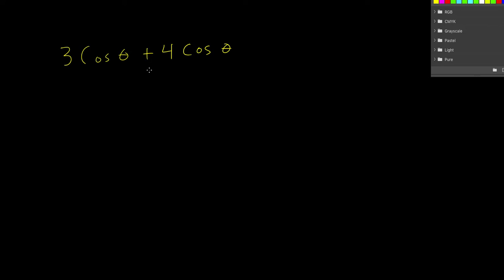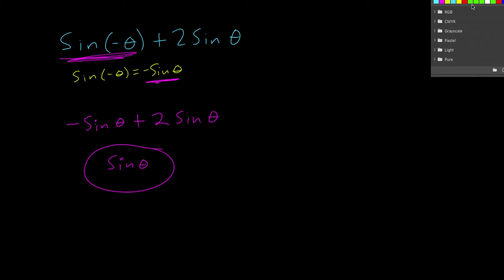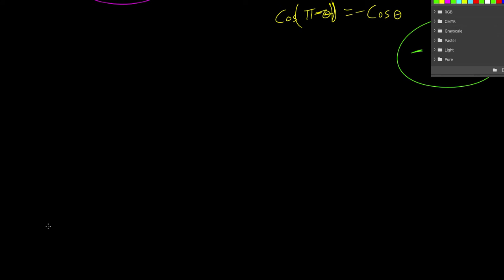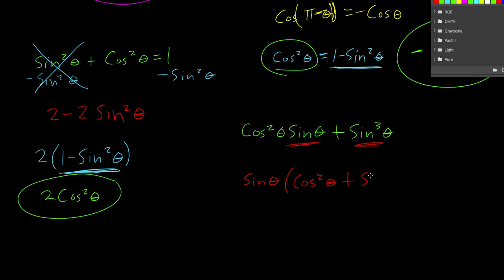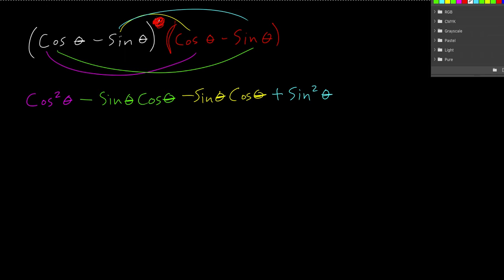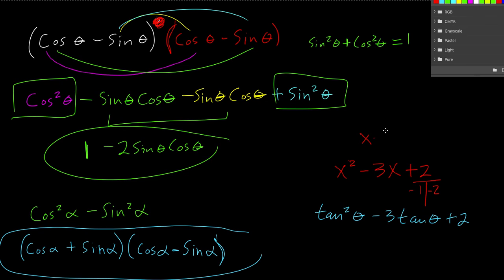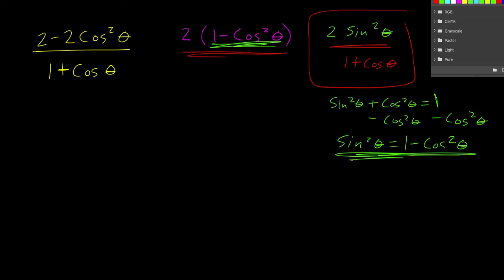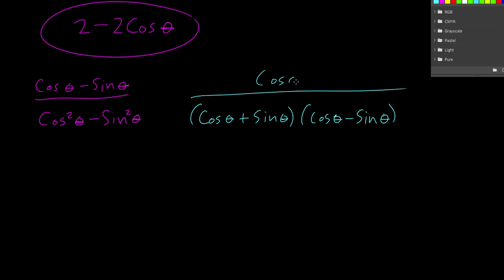AA2 - 9C - Trigonometric Identities